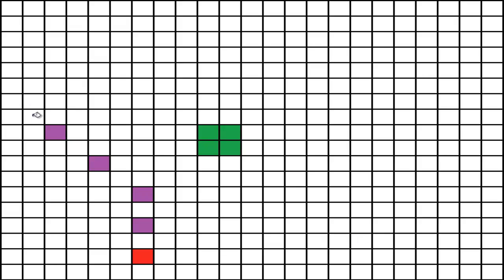How To Avoid Backwalking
There's far more to micro-efficiency than how fast you can click. :)

Also "L" corners can cause issues as well, not just knight moves.